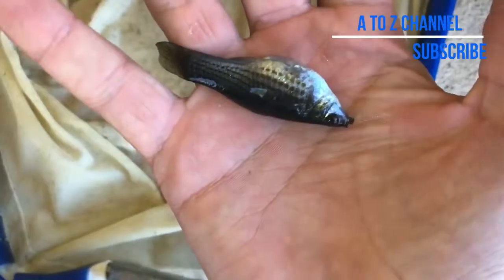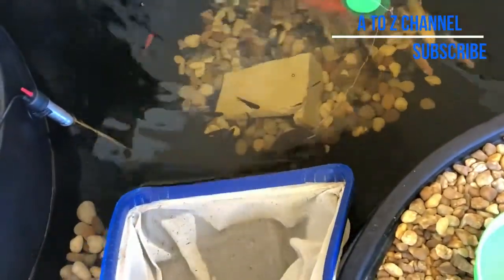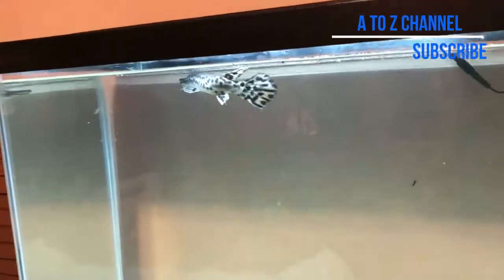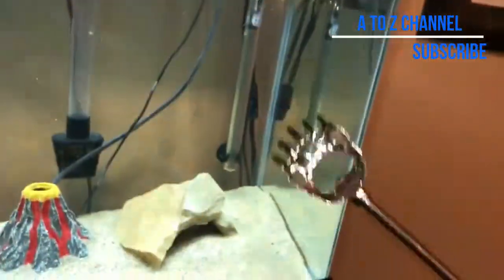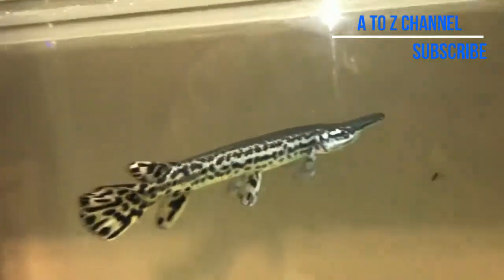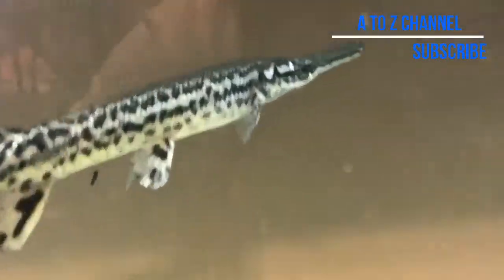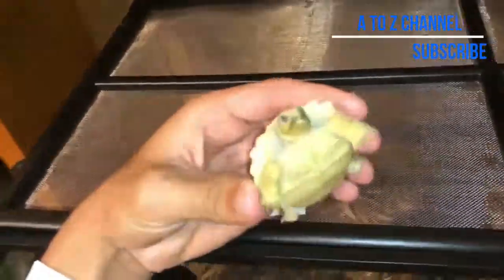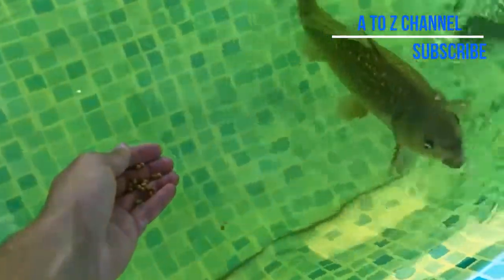ALLIGATOR EATS THE MOLLY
oh my god my alligator gar is a freaking animal guys